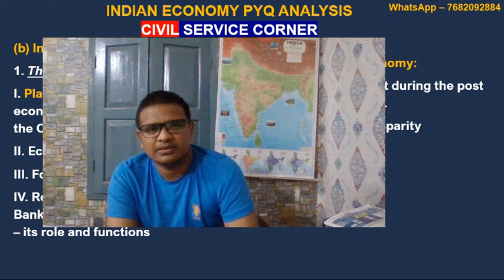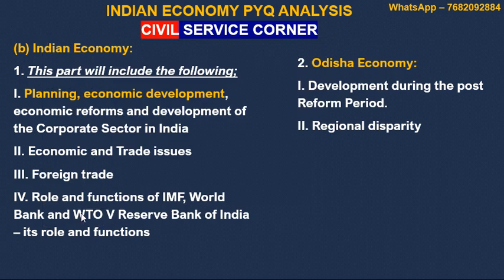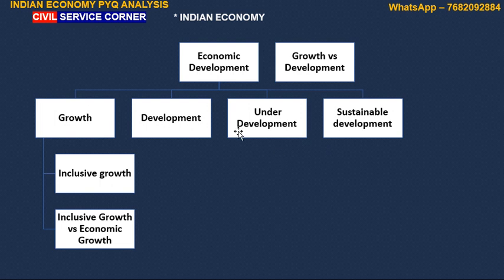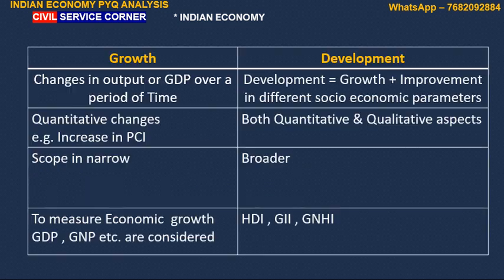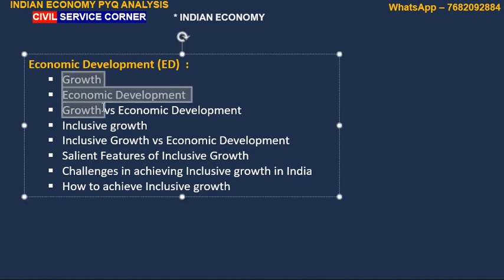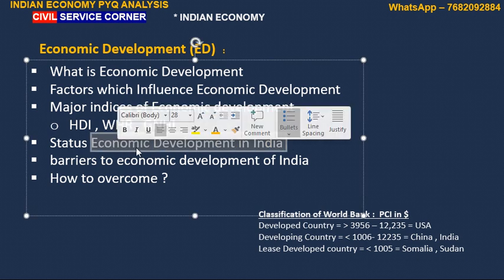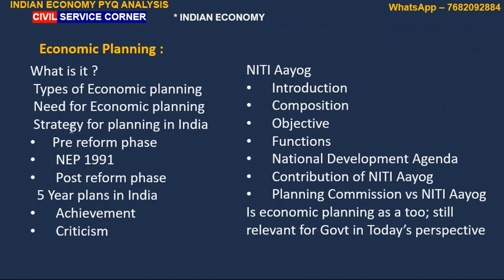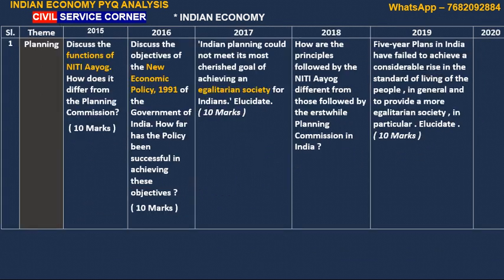Rapid Revision Economy Concept & PYQs